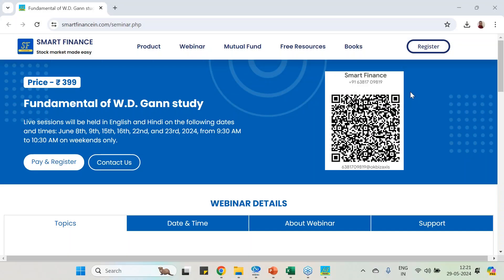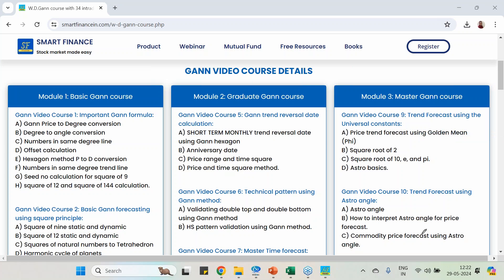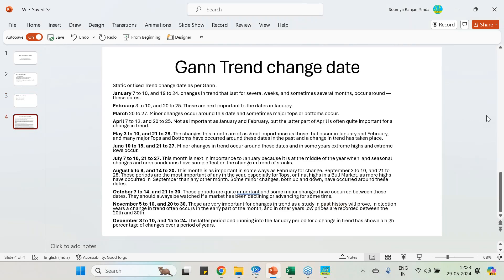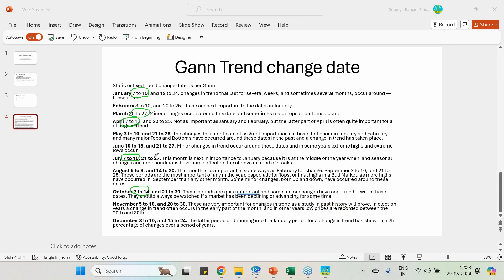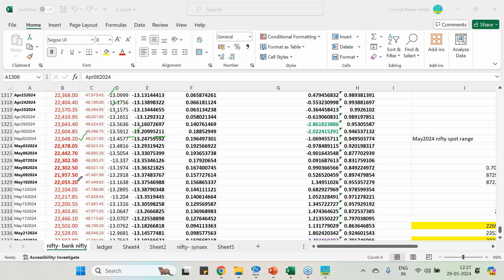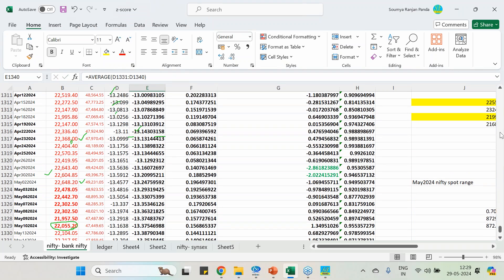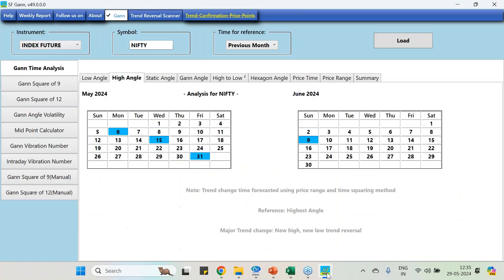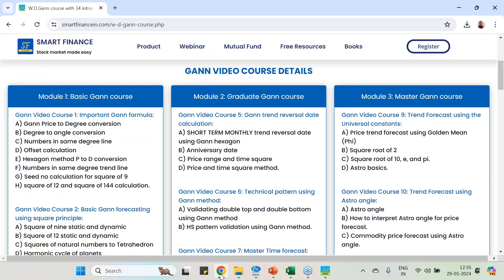W.D. Gann Basic Part 3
Gann static Trend Change Date
Why these dates important ?
What happen on these days ? To get complete 40 hour Gann course